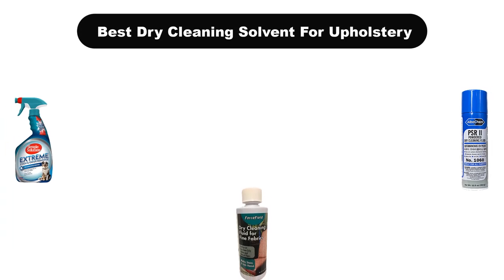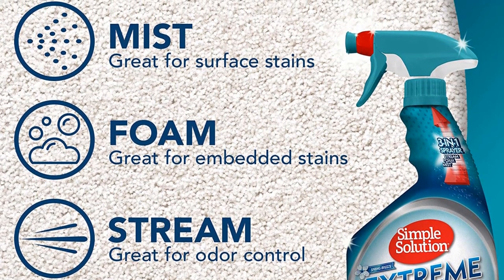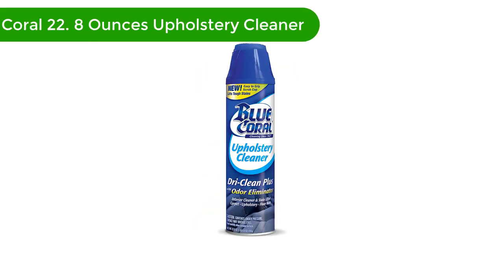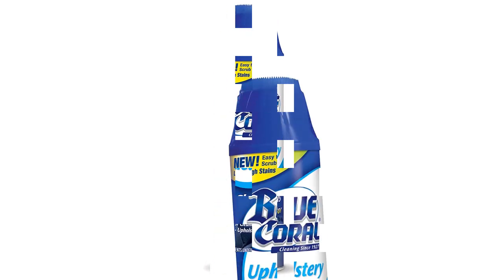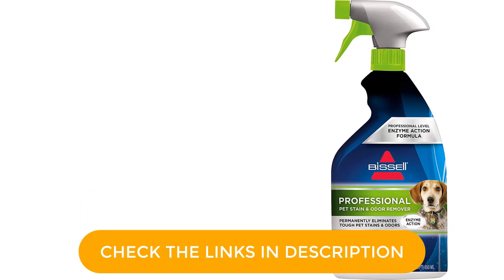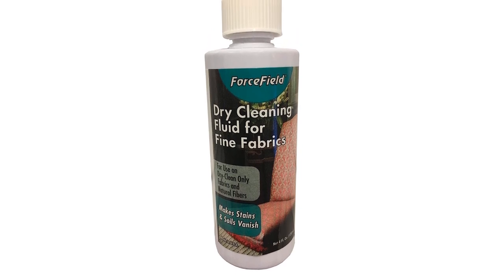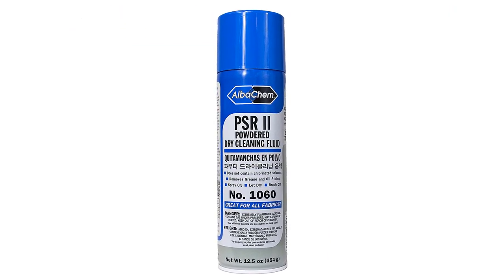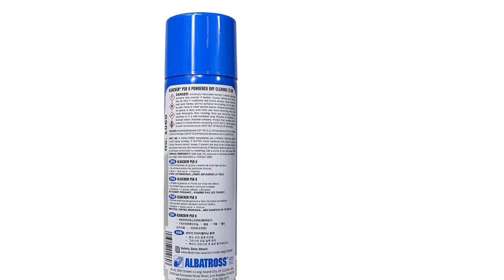✅ Best Dry Cleaning Solvent For Upholstery In 2023 💝 Top 5 Tested & Buying Guide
✅ Best Dry Cleaning Solvent For Upholstery In 2023 💝 Top 5 Tested & Buying Guide “ad”

👇Product Link👇:

💝 1. Simple Solution Cat Extreme Pet Stain and Odor Remover.
👉 Best Prices      :

💝 2. Blue Coral DC22 Upholstery Cleaner Dri-Clean Plus.
👉 Best Prices      :

💝 3. BISSELL Professional Stain & Odor.
👉 Best Prices      :

💝 4. ForceField Dry Cleaning Fluid for Fine Fabrics.
👉 Best Prices      :

💝 5. AlbaChem® PSR II Powdered Dry Cleaning Fluid.
👉 Best Prices      :

Welcome to Our Reviewic Channel. We are going to show some of the Best Dry Cleaning Solvent For Upholstery that are best sold and reviewed in the last couple of months on amazon.

✅ Ep. 3: DELICATE FABRICS // Part 2: DRY CLEANING // Upholstery Cleaning 🤩
✅ How to Dry Clean Upholstery at Home | How to Clean Dry Clean Only Furniture
✅ What is Dry Cleaning ।। How Does Dry Cleaning Work 🤩

Products Description:
Number 1.
Our best pick is Rivet Aiden Mid Century Modern Leather Sofa Couch. If you're a pet lover looking for a long lasting and stylish piece of furniture, then this sofa is a perfect option.
Number 2.
Our 2nd best pick is POLY & BARK Napa Full Grain Pure Aniline Italian Leather Couch. If you want a fashionable and pet friendly option, this sectional couch is perfect for any kind of space.
Number 3.
Our 3rd best pick is Mr. Kate Winston Sofa Sectional, Velvet Couch. This is a durable, stain repellent, and stylish couch that is perfect for your dog. This couch is moderately sturdy and pretty easy to assemble; I only needed a second pair of hands to put it in place.
Number 4.
Our 4th best pick is Enchanted Home Pet Skylar Dark Grey Sofa. Another amazing pet friendly sofa I recommend for dog owners is this Pet sofa. It has an ultra plush cushion and two bolster pillows for lounging, making it super comfortable for your pets. What I love most about this couch is that it has a sleep comfort counter that lets both big and small dogs feel secure and protected.
Number 5.
Our 5th best pick is MGH 3PCS Microfiber L Shape Sectional Sofa Couch. This couch is another durable and pet friendly sofa you can purchase. What fascinates me most about this sofa is the many features that make it worth its price. The couch is designed with soft fabrics that can be arranged differently to fit small and large living spaces.